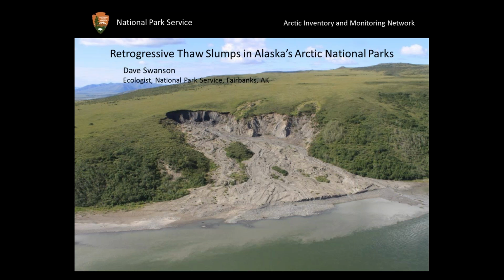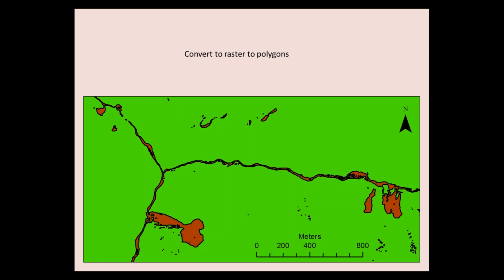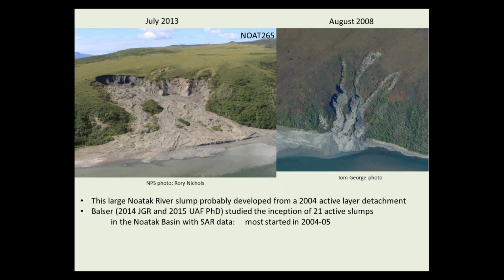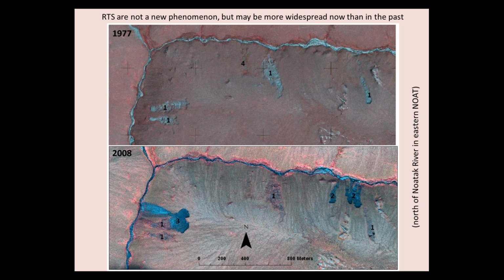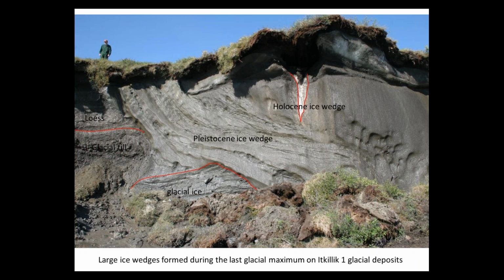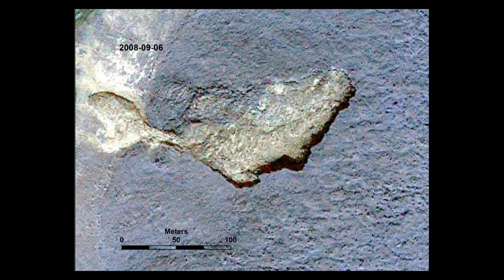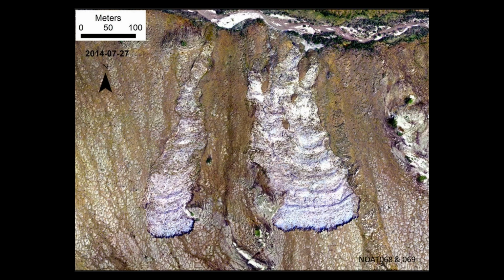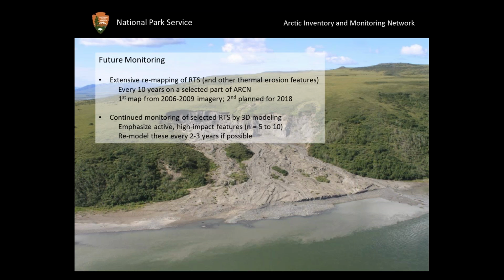2017 05 05 15 32 WERC Seminar 5 5 featuring David Swanson